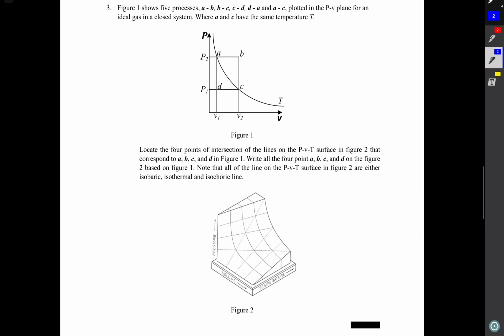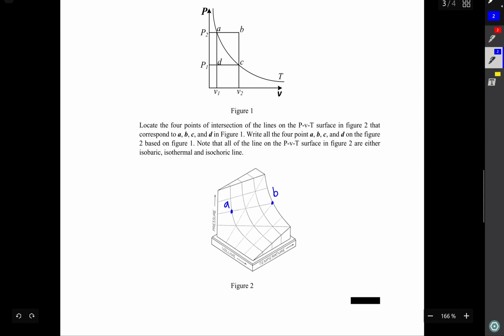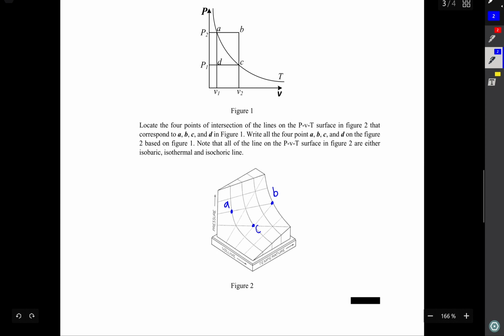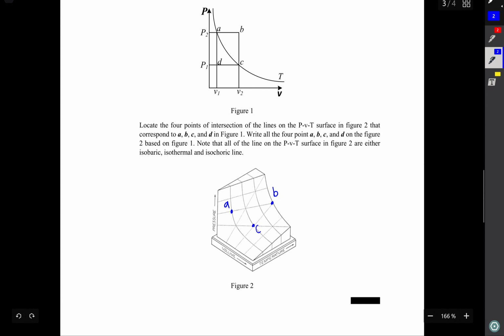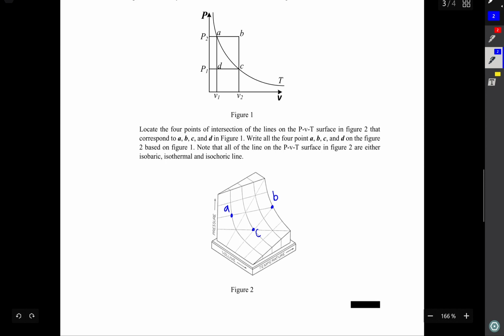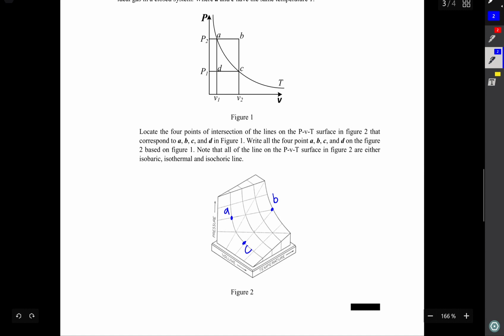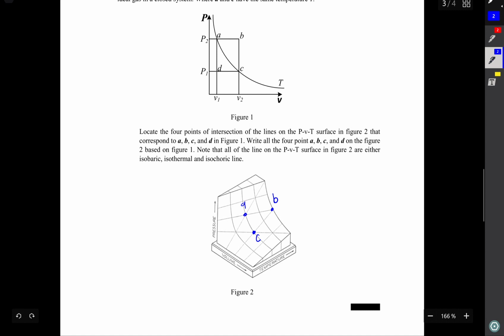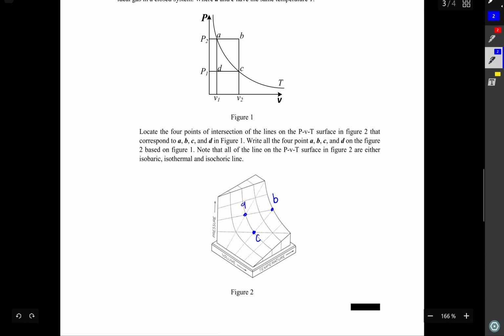PVT surface diagram for Idea gas